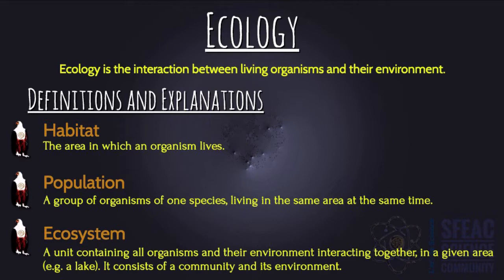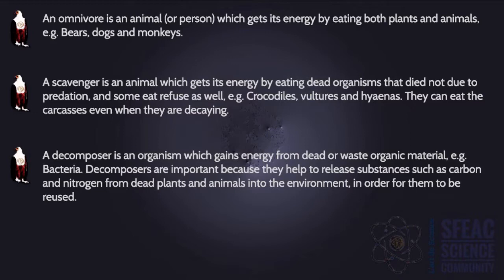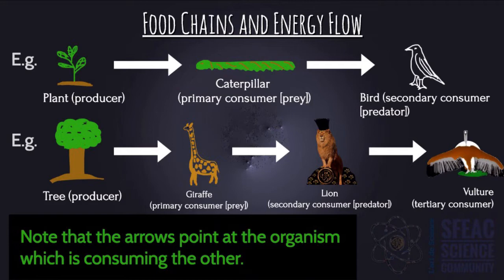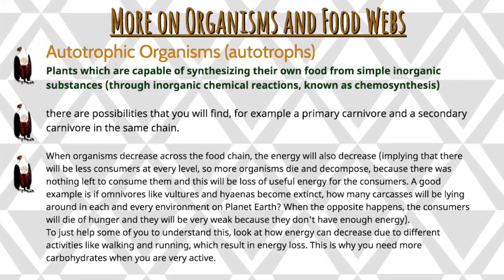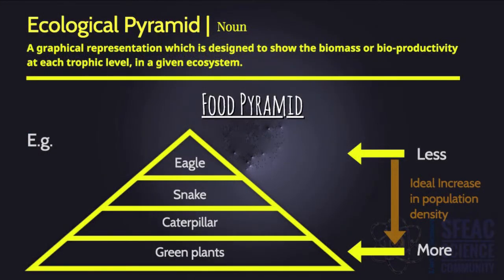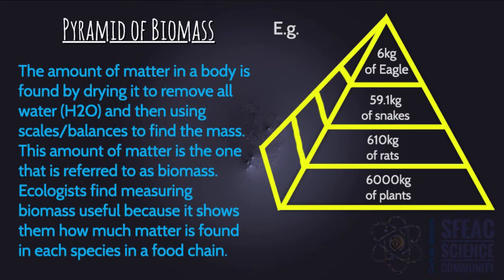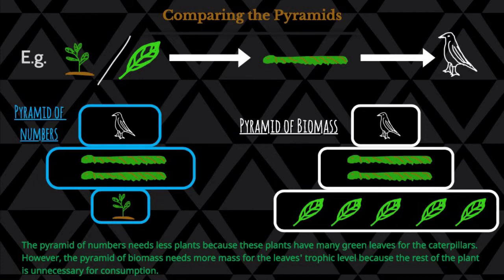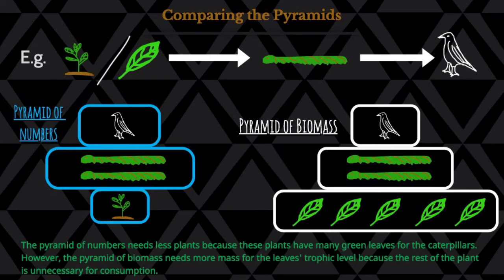Shumbafoot Biology - Ecology (Organisms and their Natural Environment)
Ecology is the study of organisms and their physical environment.
In this video, we are going to look at a bit on ecology and how we should treat the environment (kuremeredza nekuchengeta kwatinofanira kuita nharaunda yedu). There is a very special advice from the American Astrophysicist, Dr. Neil deGrasse Tyson, that we are going to look at.
Please note that the images in this video are not to scale.